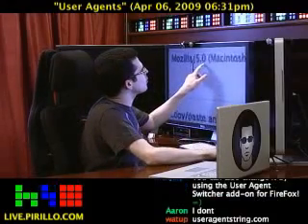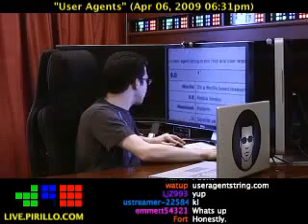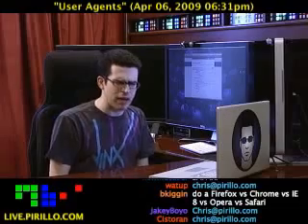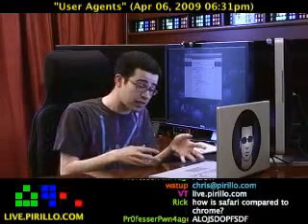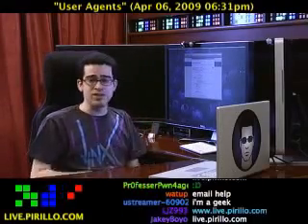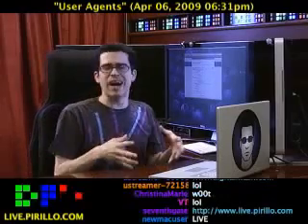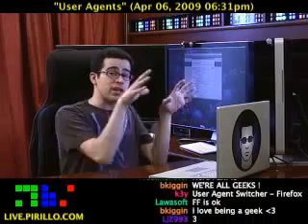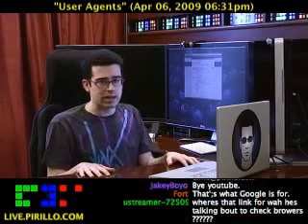What's a Browser User-Agent String?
- A Browser User-Agent is information that your browser passes along to websites when you visit any particular web page. It's benign information - mostly about the browser itself to help optimize your experience. Distributed by Tubemogul.